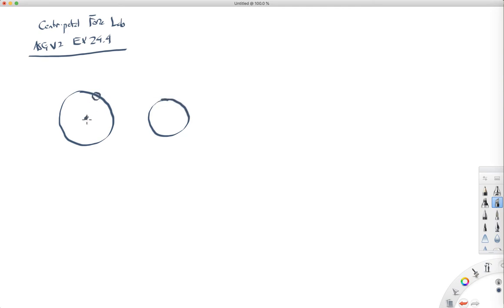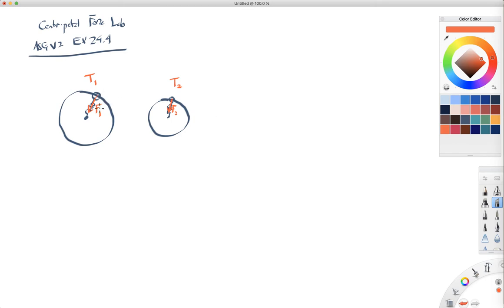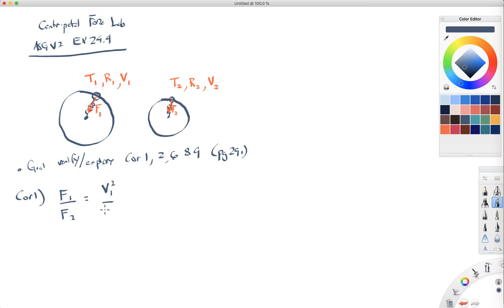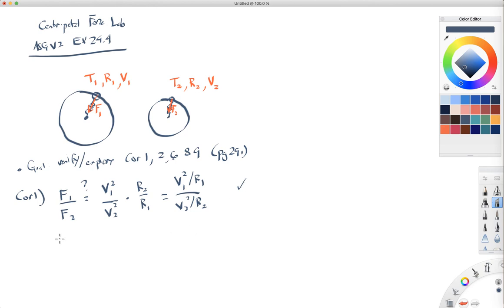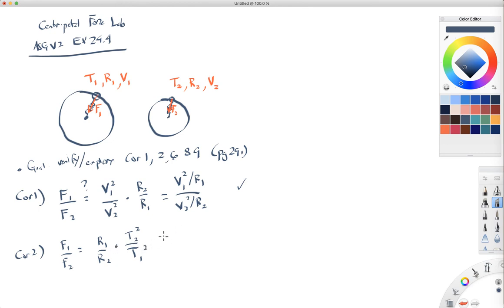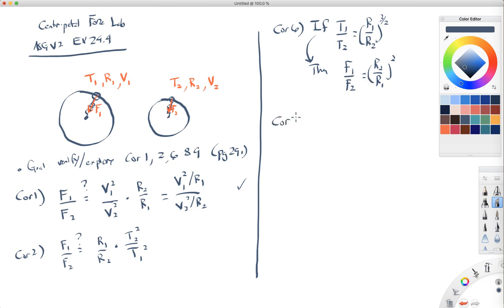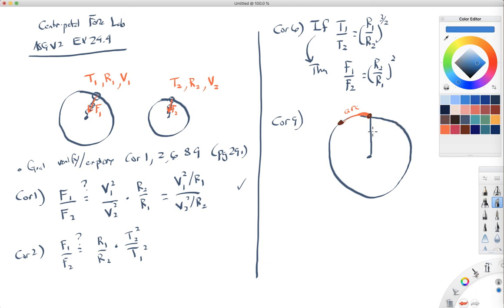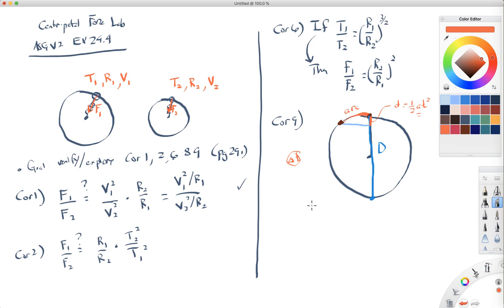Centripetal force lab lect04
In this video, I give some hints on how you should analyze our centripetal force lab data (ASG v2 Ex. 24.4).  You should focus on verifying Corollaries 1, 2, 6, and 9 of Newton's Prop. 4/Theorem 4.